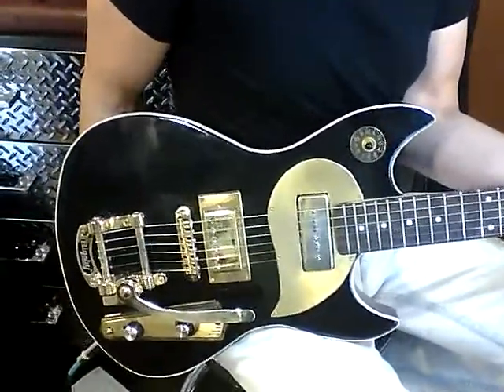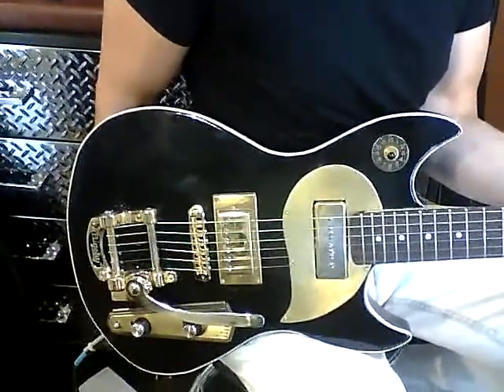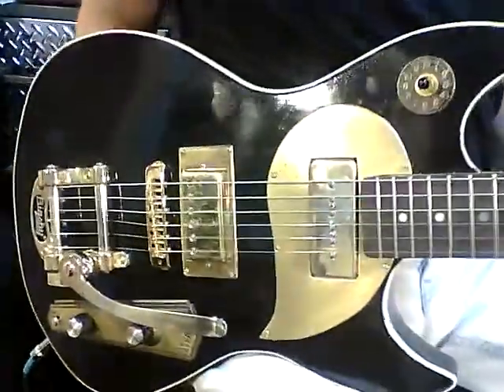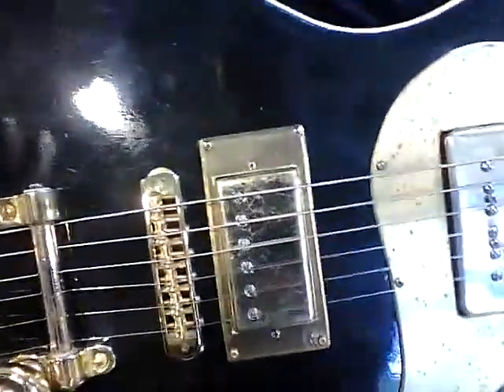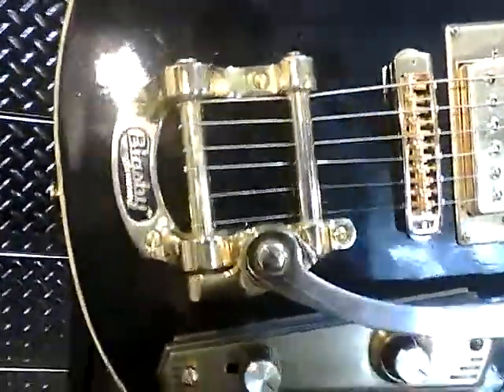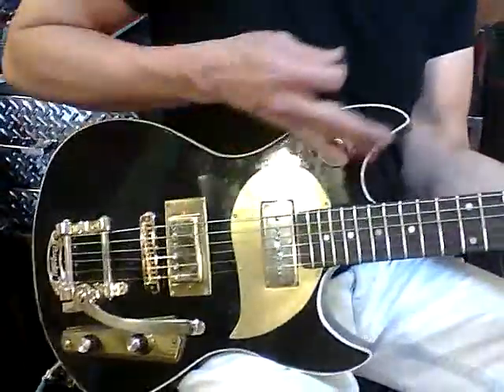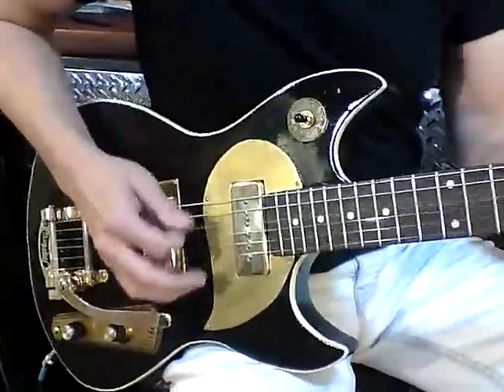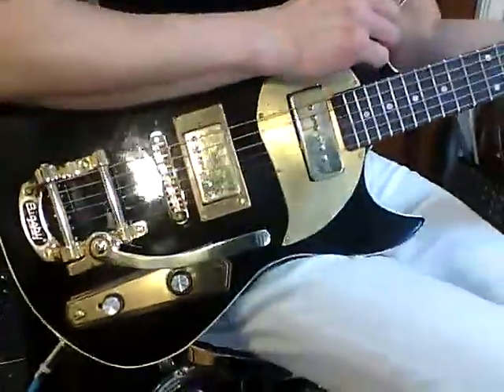Postal Handmade Black Cannonball Burly Special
This is a Handmade Postal Cannonball-Burly SpecialIt is ready with a Fat Tone PAF in the bridge and a Fat Tone P-90 at the neck.  Fat Tone is a Memphis pick up concernThis Cannonball has a chambered Maple Body and a book-matched Maple TopIt is finished in hand rubbed black stain and sprayed with Nitro. these features:ƒ--A Solid Wood Chambered Bodyƒ--A Solid Wood topƒ--Contored Backƒ--A Maple Neck with a Rosewood Fretboard and a Tiltback Handcarved Scroll Headstock ƒ--Bone Nutƒ--A Schaller Roller Bridgeƒ--Hipshot  Locking Tuners
ƒ--Hand Fabricated Pick-guard and pickup ring- Antique Hardware
ƒ--High-end Pots, Switches and Jacks
ƒ--Strap-locks
ƒ--Bigsby B-50 Gold.
ƒ--Top binding
ƒ--A Hardshell Case
ƒ--48 hour return policy-If guitar is not tampered with and you cover all shipping

Postal Guitars Start Out Life as a Board